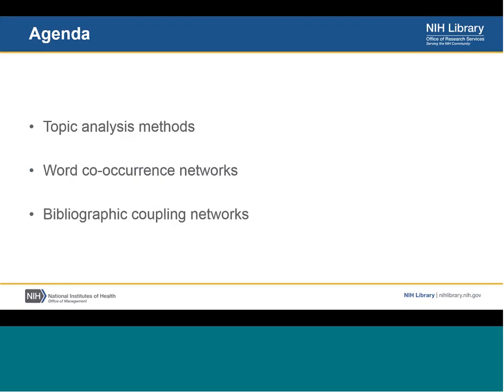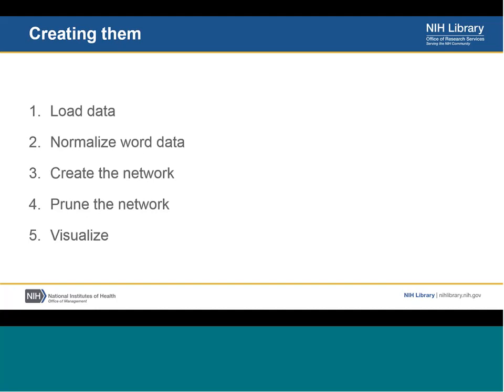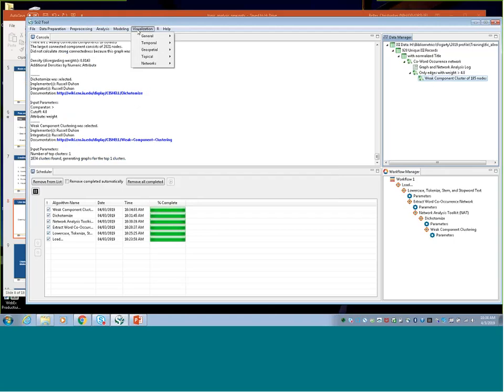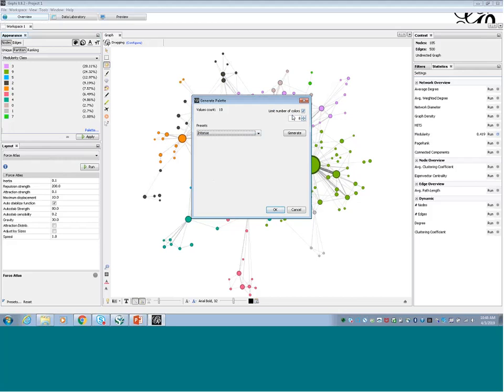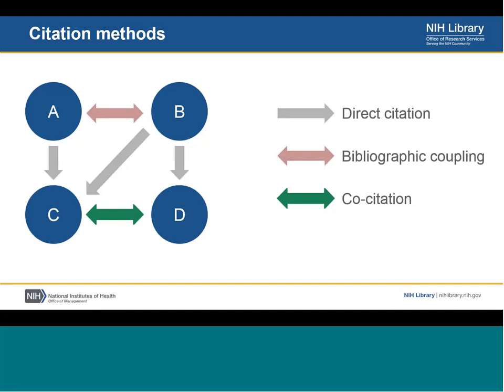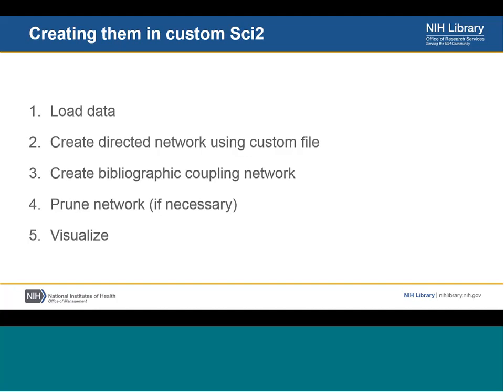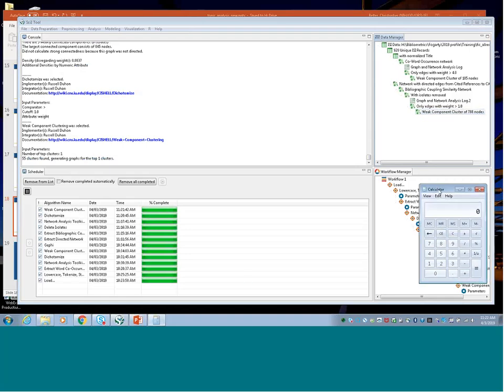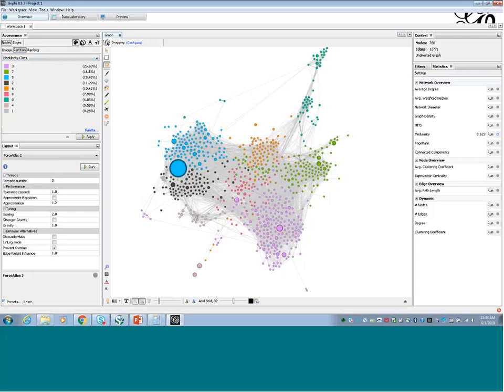Week 10: Topic analysis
In week 10, we introduce methods of performing topic analyses in bibliometrics and provide a hands-on demonstration of how to create and visualize word co-occurrence and bibliographic coupling networks using Sci2 and Gephi.